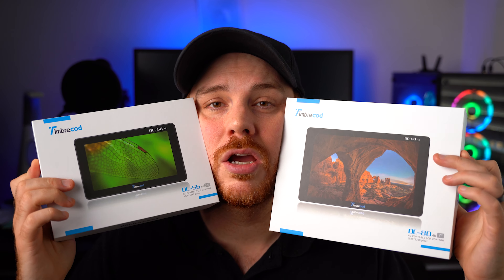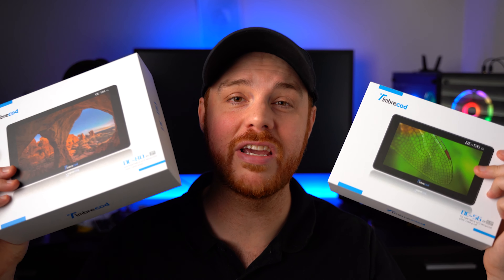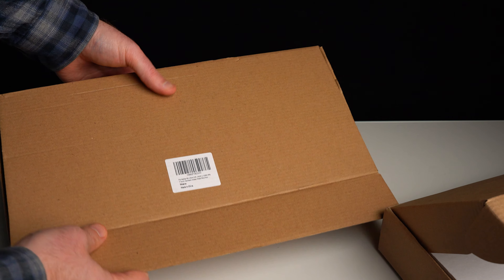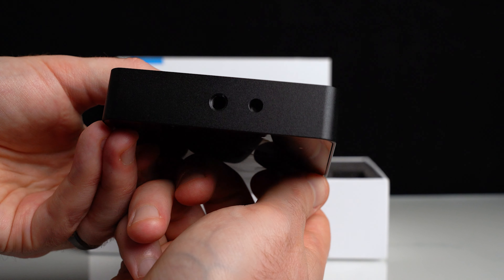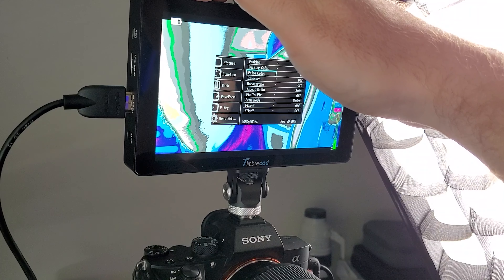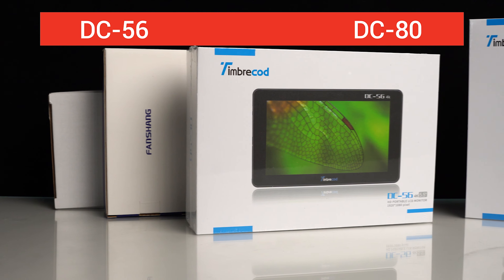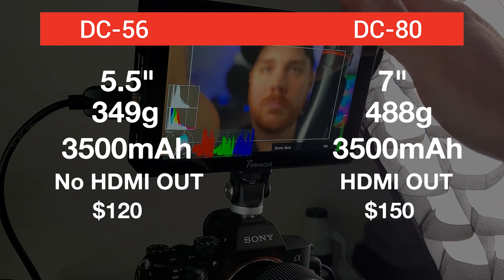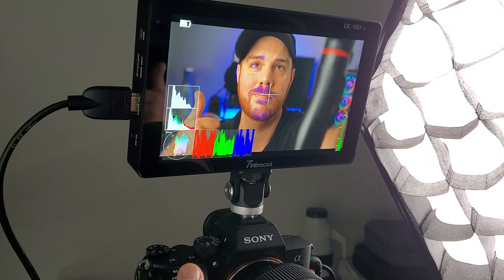Timbrecod Monitor Review DC-56, DC-80 - Best Budget Monitors?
A quick review of the Timbrecod Externals DC-56 & DC80. A great budget 5.5" & 7" option for those looking for a basic monitor.

My Gear & Tools:
Amazon.com